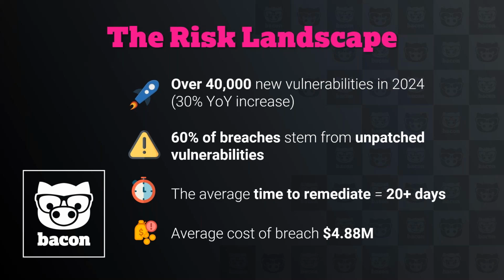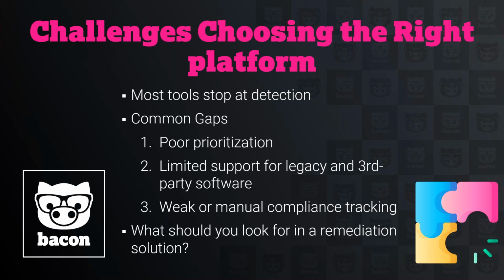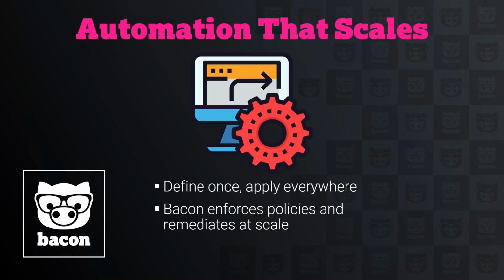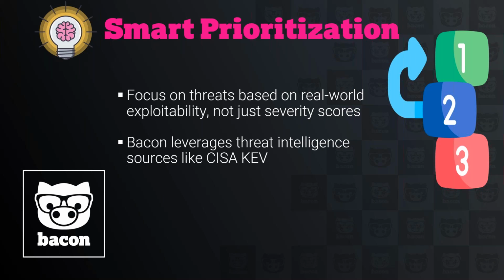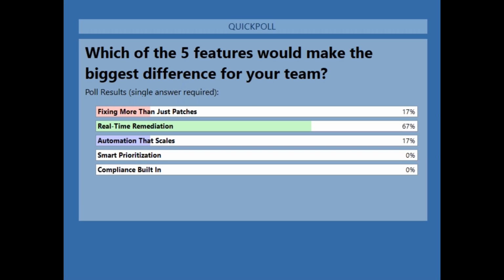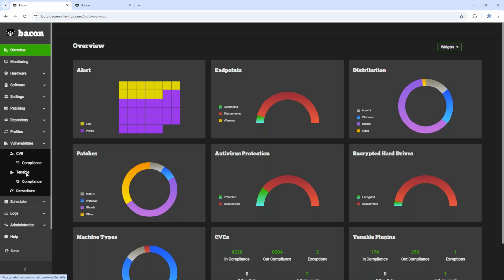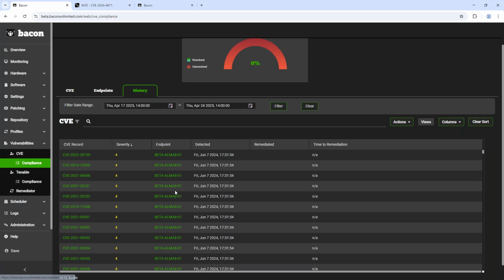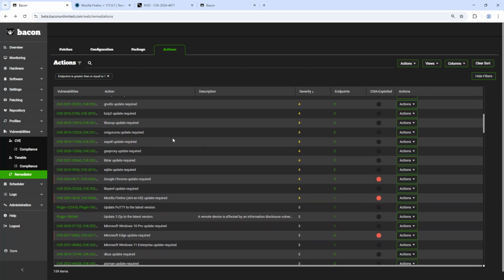How to Choose the Right Vulnerability Remediation Solution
Finding vulnerabilities is easy—remediating them effectively is the challenge. Many security tools identify risks but leave IT teams struggling with manual patching, slow prioritization, and compliance headaches.

Join us for a 30-minute webinar where we’ll break down what a modern remediation solution should include and how to ensure your security team is fixing the right vulnerabilities, automating where possible, and staying ahead of threats.

-Eliminate manual work with automated, real-time remediation
-Prioritize the right vulnerabilities using threat intelligence
-Ensure compliance with audit-ready remediation tracking